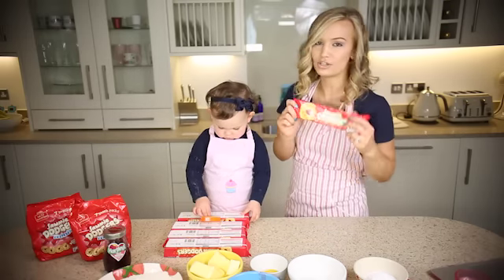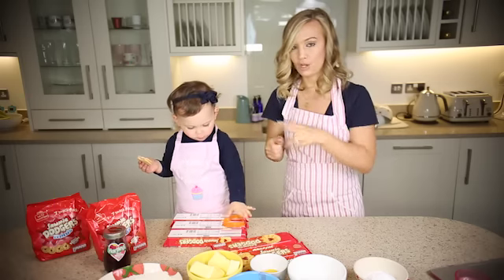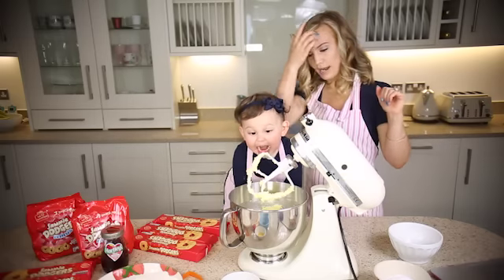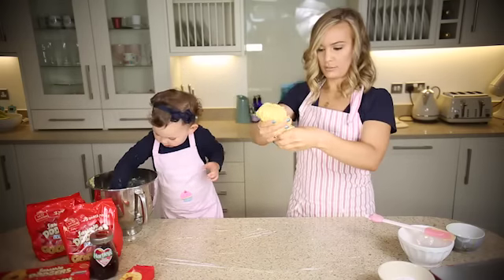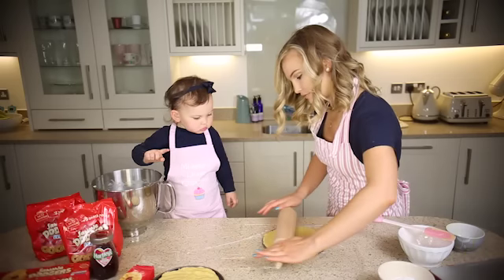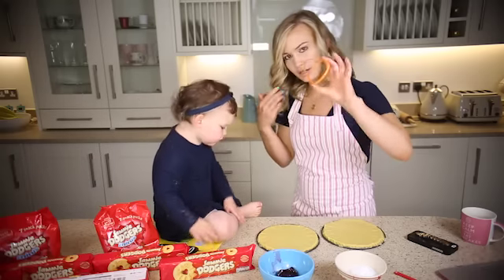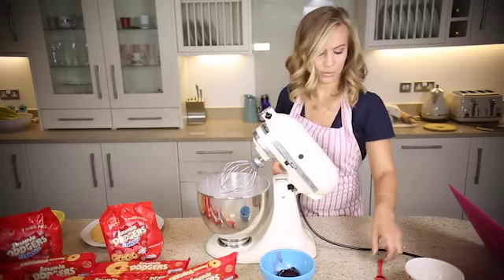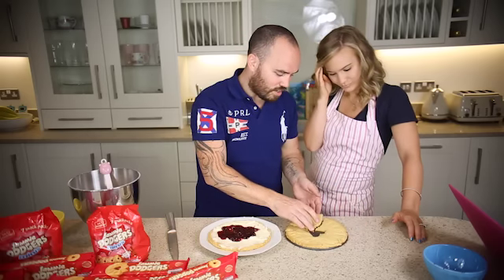ad | SUNDAY BAKING SERIES: Giant Jammie Dodgers with the SACCONEJOLYs!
Welcome to the Mum’s Eye View Baking Series!

We have partnered up with the SACCONEJOLYs to bring you the best baking recipes to try at home. Pop down to Asda for all your ingredients and post your creations online with the hashtag

Have fun with our weekly inspiration of deliciously moreish recipes!

*this video contains paid for advertorial